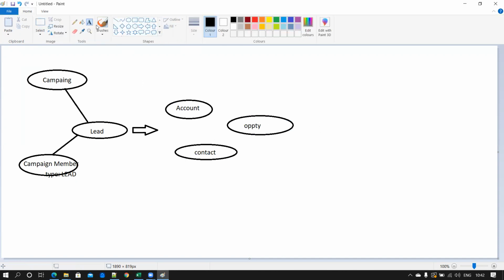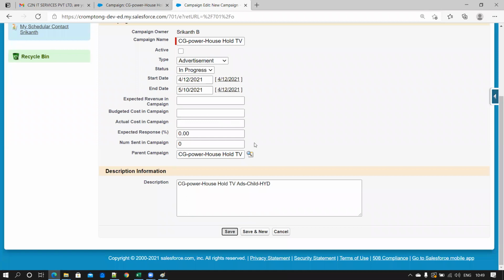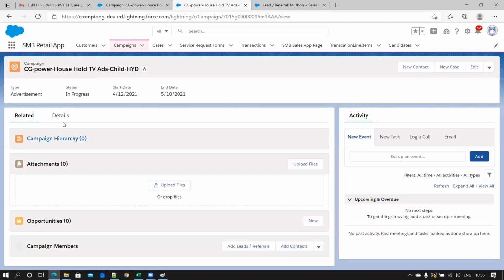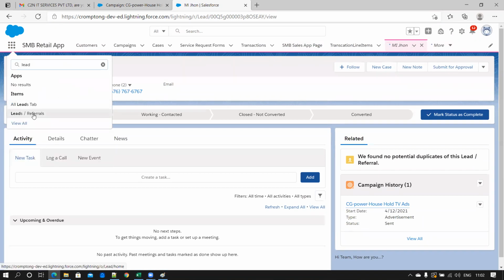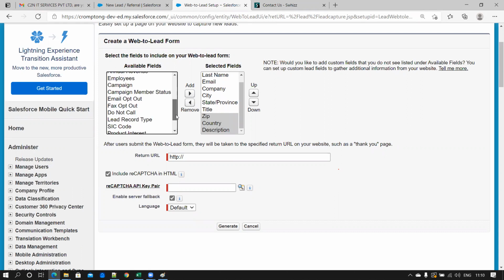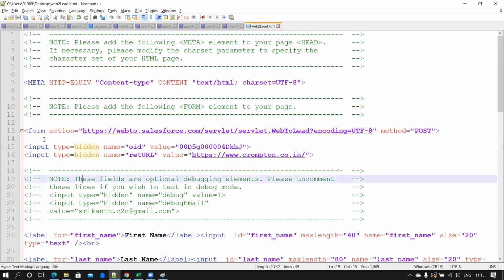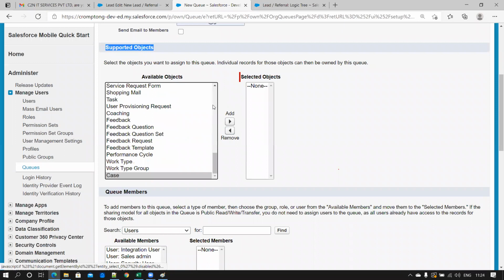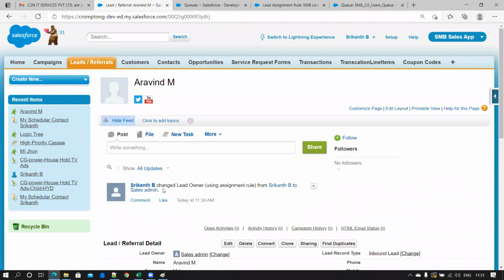Day 39 SMB Sales App Sales cloud Features Part 1